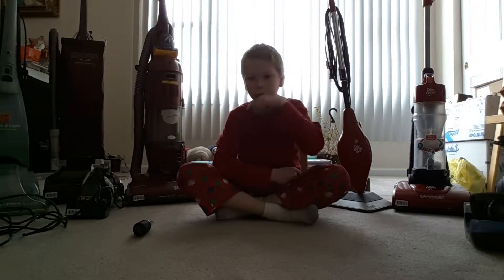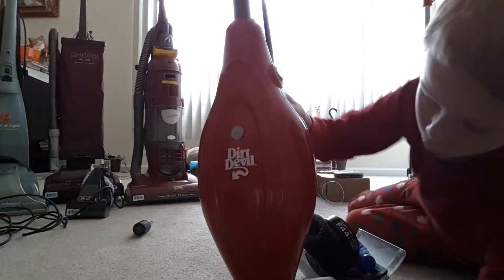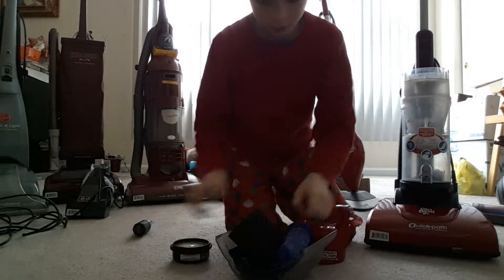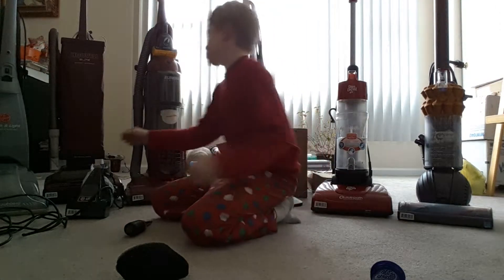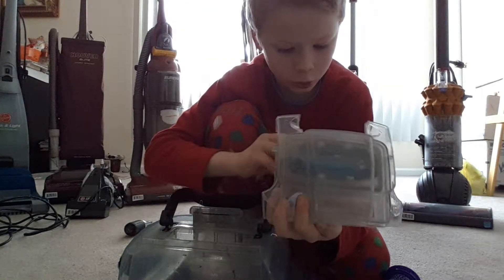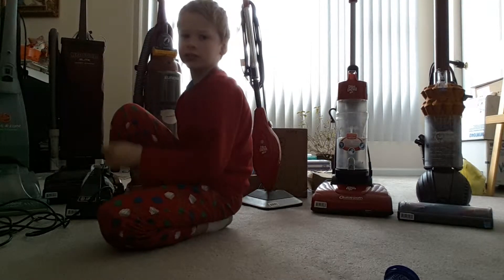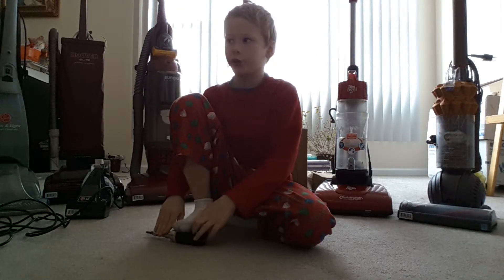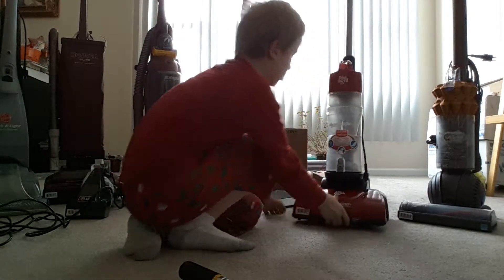Vacuum search fun-Dirt Devil PART 1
If you look at "fun"
In vacuum search
Fun is for games